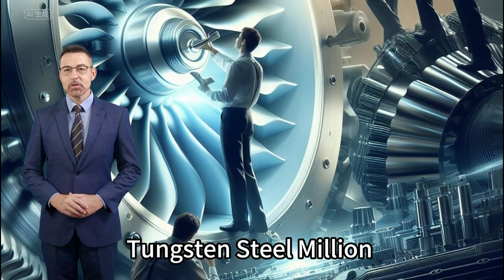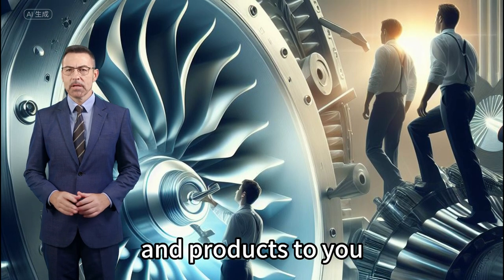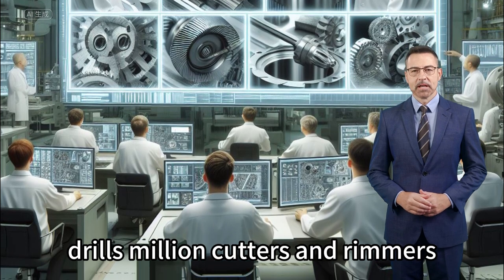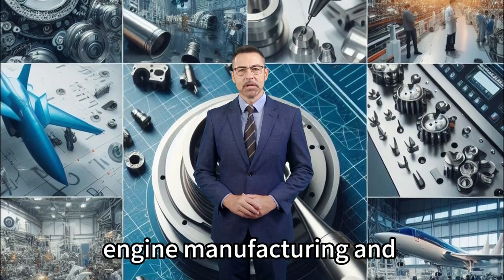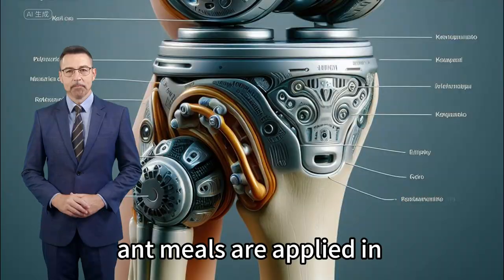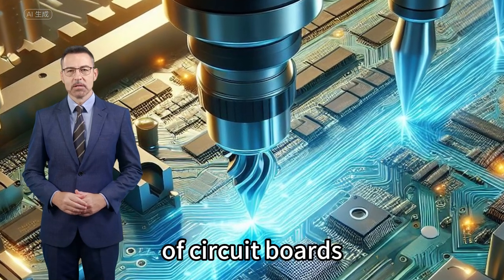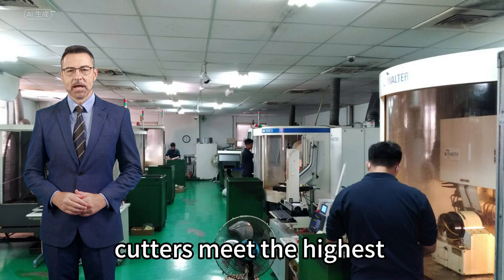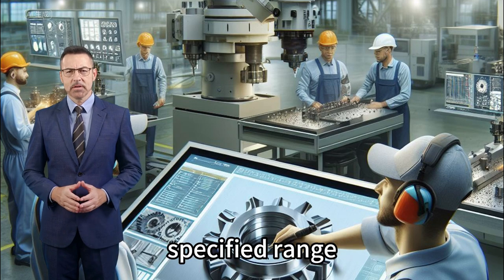Explore WOTEK The Journey of Professional Tungsten Steel Milling Cutter Manufacture